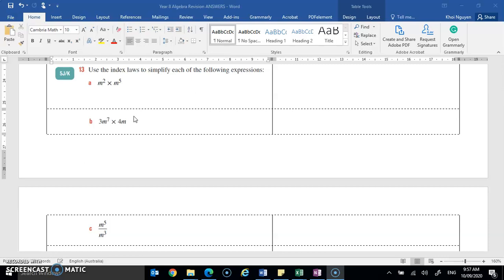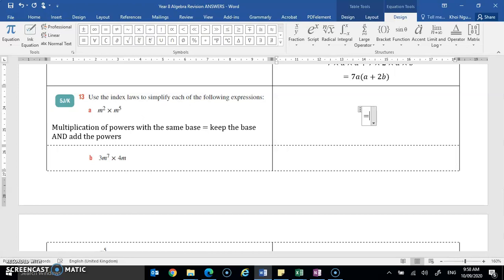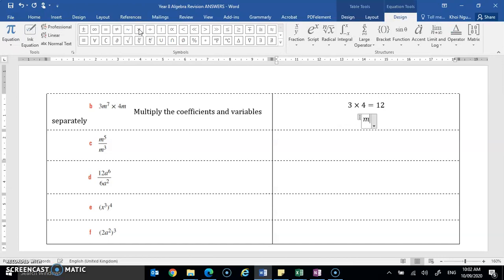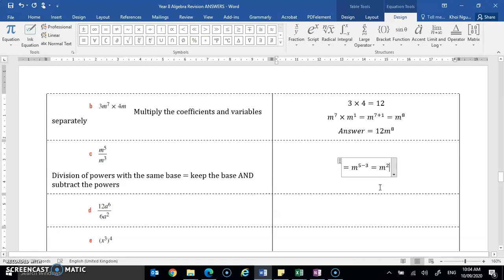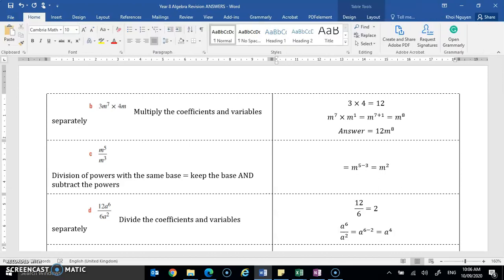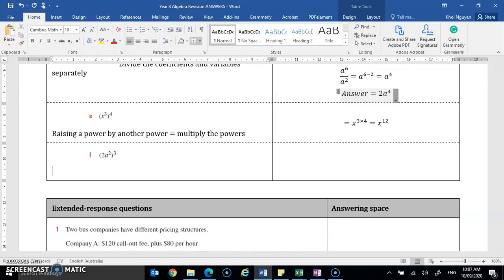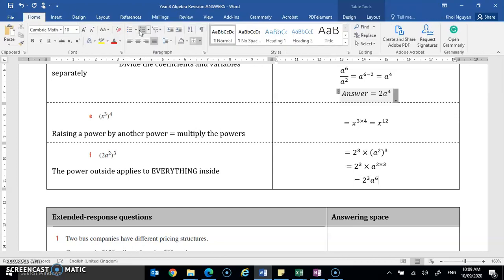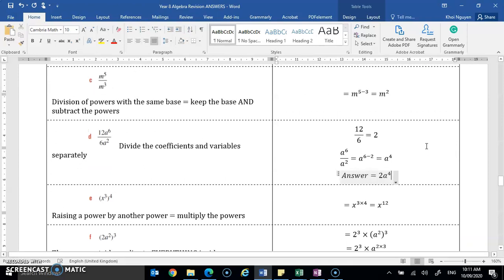Year 8 Algebra Revision Short answer question 13